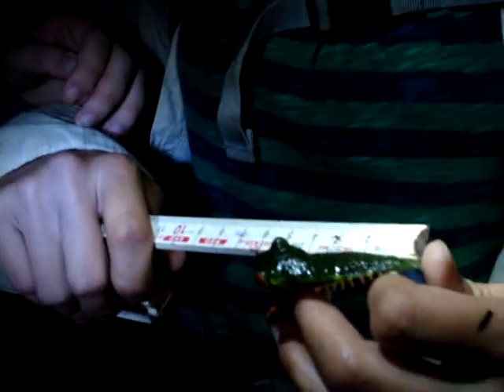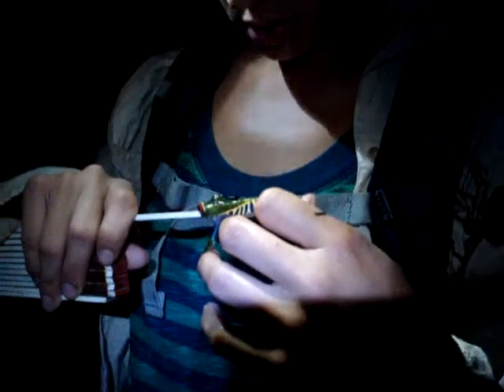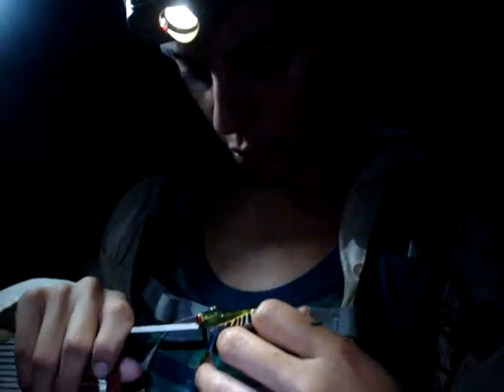An Evening with the Red-Eyed Tree Frog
This video is taken from a swamp at La Selva Biological Reserve in Costa Rica. I was along for the adventure with one of the student groups from the Organization for Tropical Studies who was conducting a research project on red-eyed tree frogs.